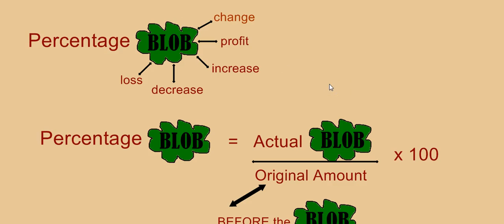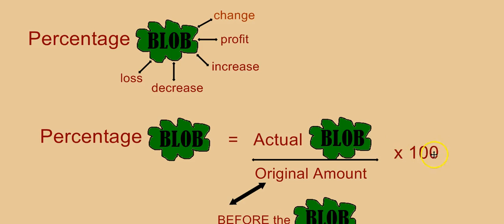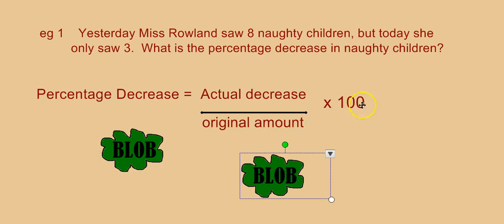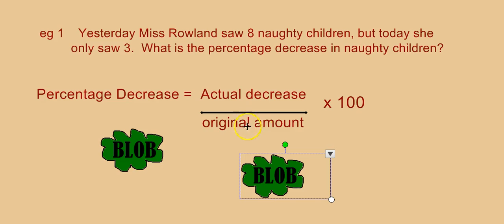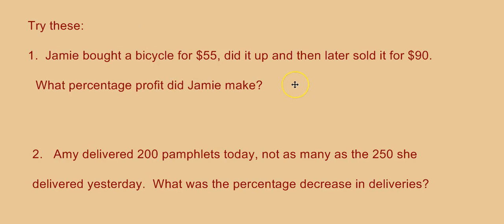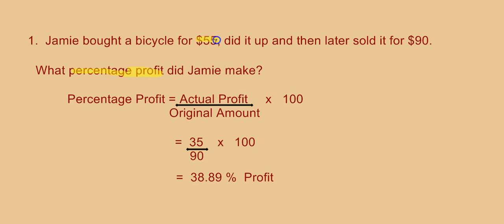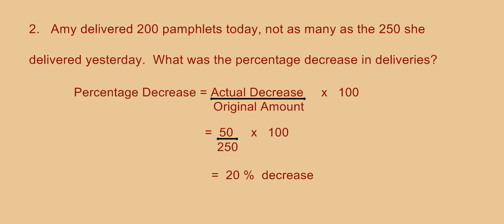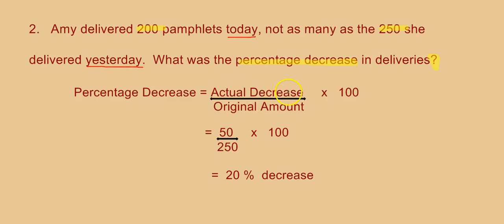Percentage change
This video lesson demonstrates how to calculate Percentage change - % profit, % loss, % increase and decrease etc.